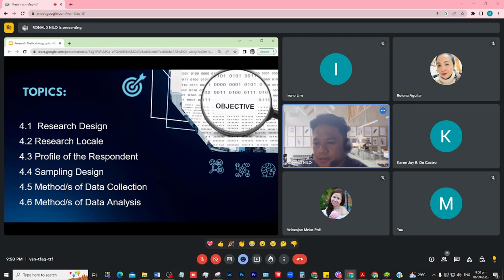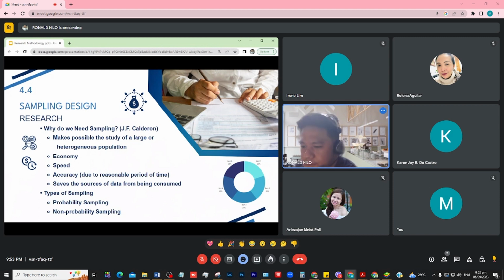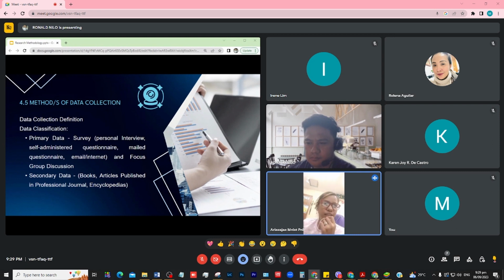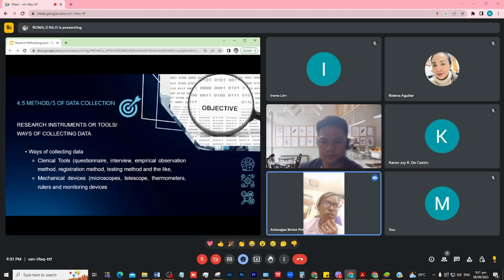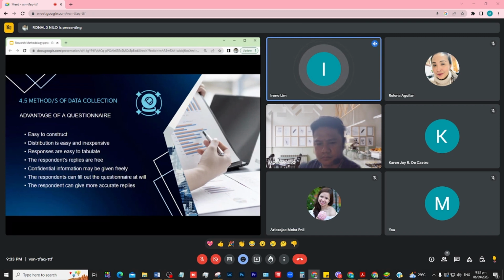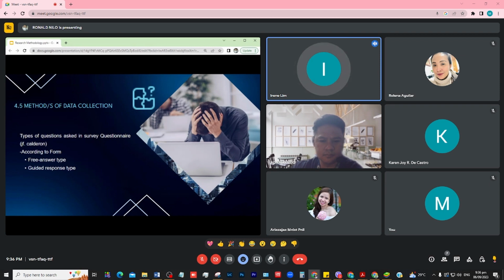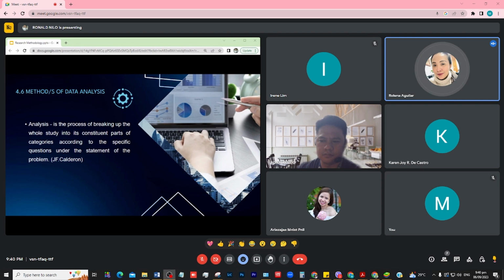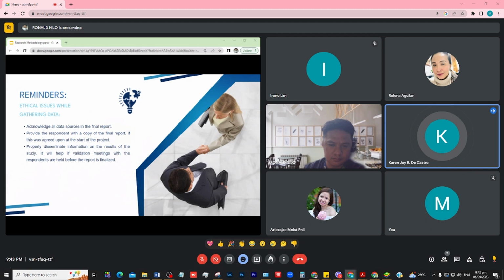Group 4 Research Methodology